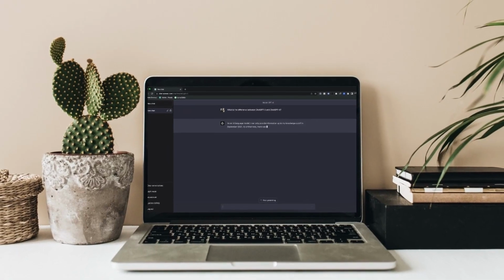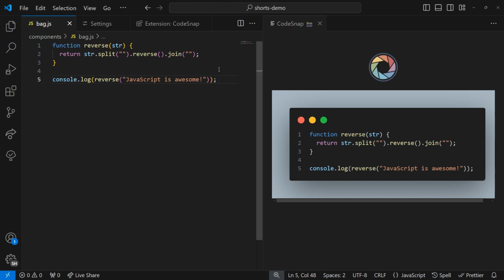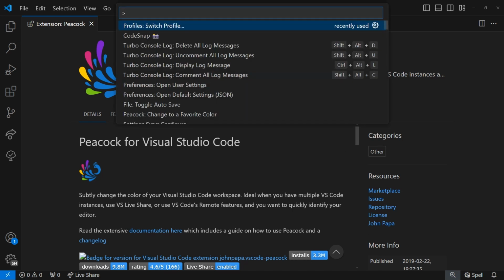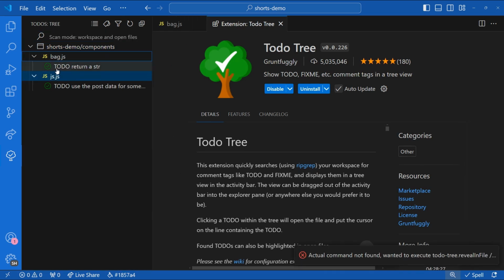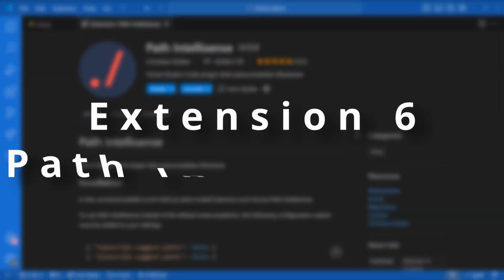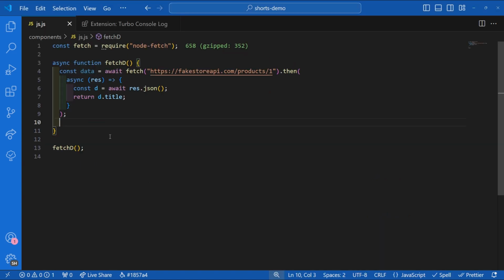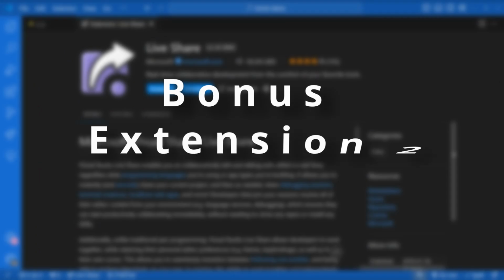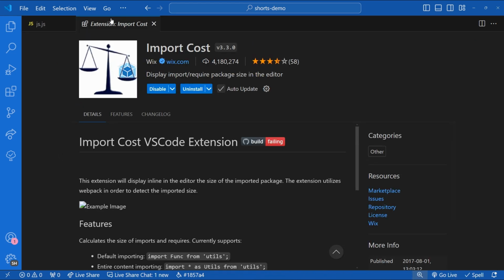I Asked ChatGPT for the 10 Best VS Code Extensions, Here’s What I Got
In this video, you will see vs code extension that i got from chatgpt and also 3 bonus extensions that i use daily

⏰ Timestamps:
00:00 - Intro
00:13 - Extension 1: CodeSnap
02:11 - Extension 2: Peacock
02:47 - Extension 3: Better Comments
03:32 - Extension 4: Todo Tree
03:57 - Extension 5: WakaTime
05:00 - Extension 6: Path Intellisence
05:13 - Extension 7: Indent Rainbow
05:40 - Extension 8: Markdown All In One
06:04 - Extension 9: Turbo Console Log
06:45 - Extension 10: Code Spell Checker
07:02 - Bonus Extension 1: Live Server
07:38 - Bonus Extension 2: Live Share
08:33 - Bonus Extension 3: Import Cost